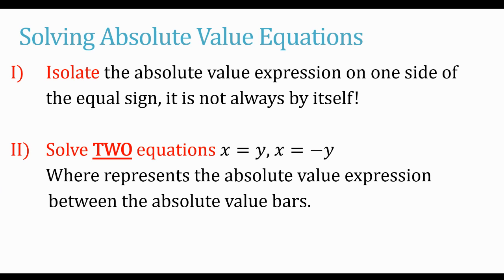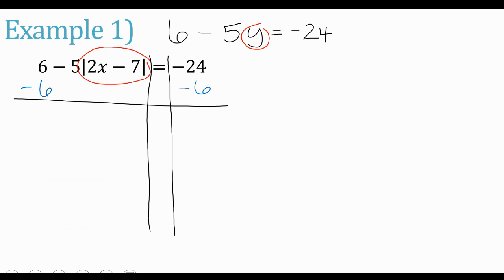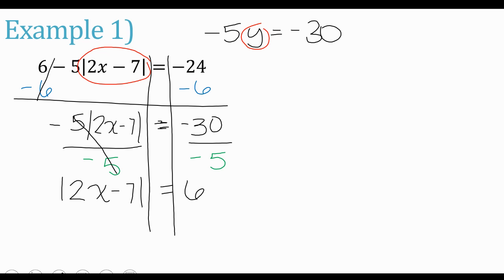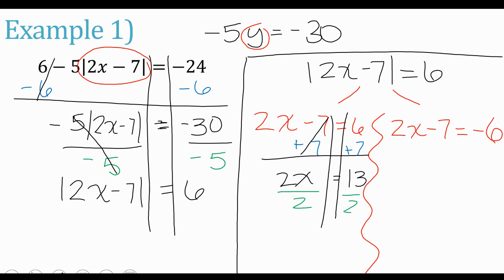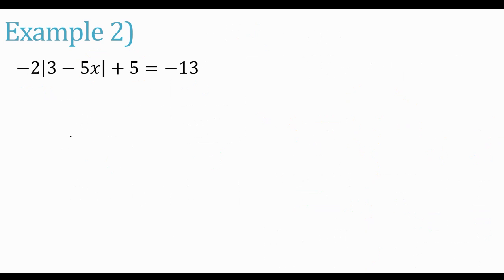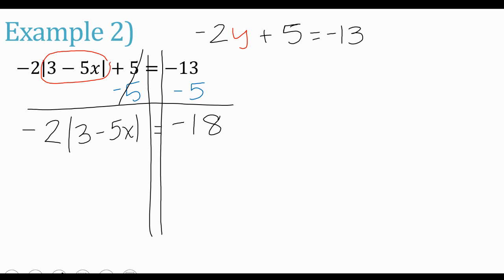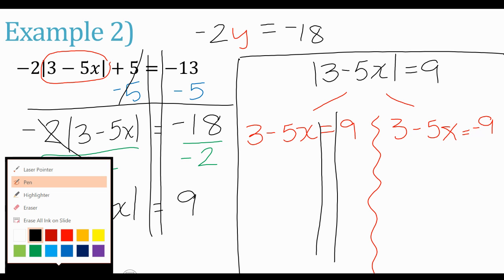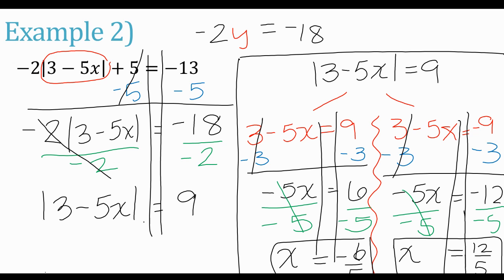Solving Absolute Value Equations (L2)